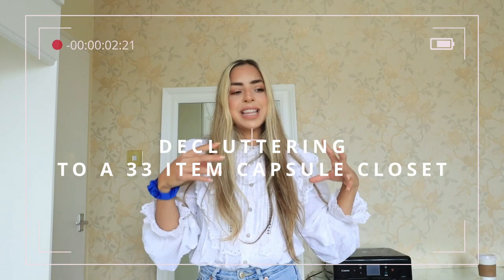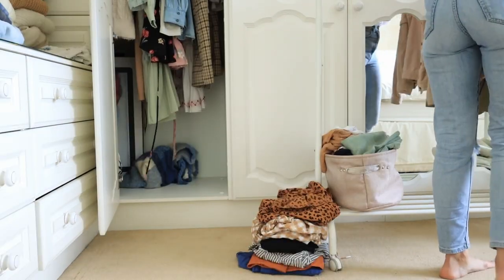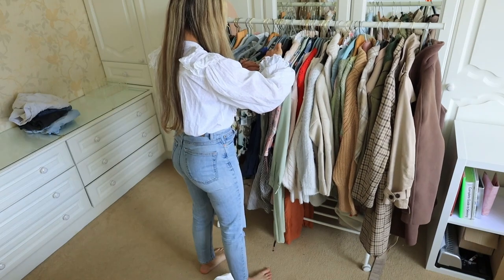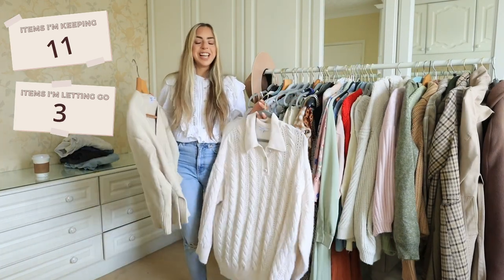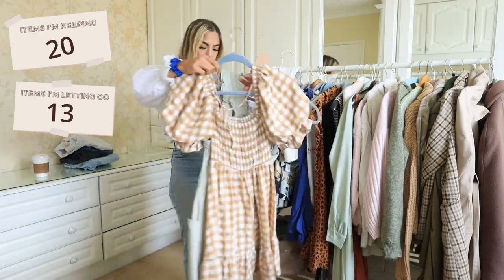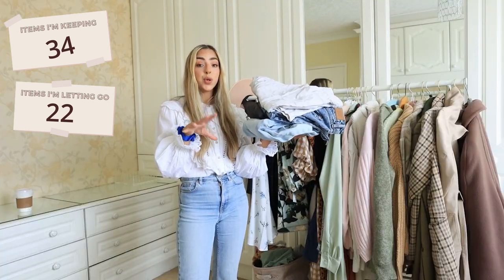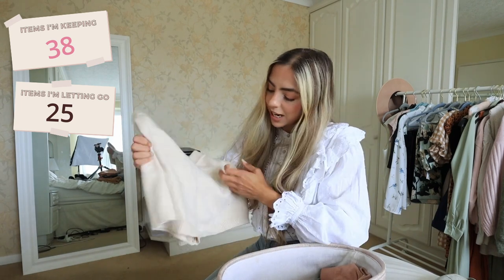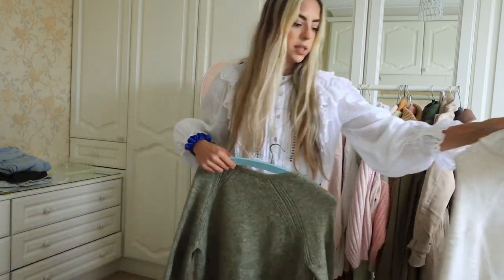decluttering my closet to 33 ITEMS! capsule wardrobe // project 333 closet declutter with me